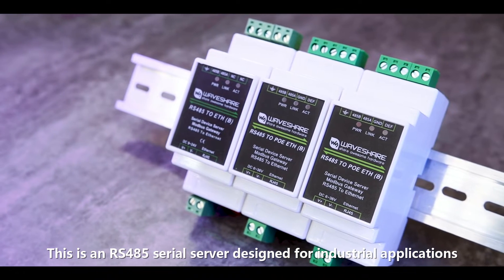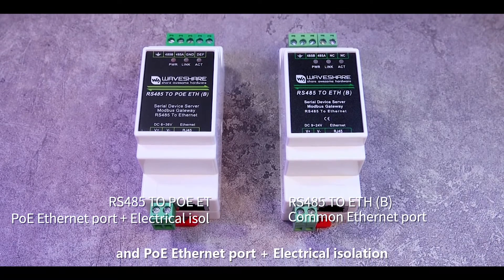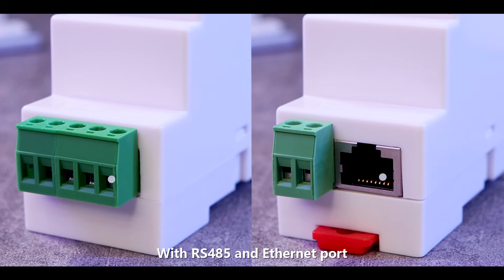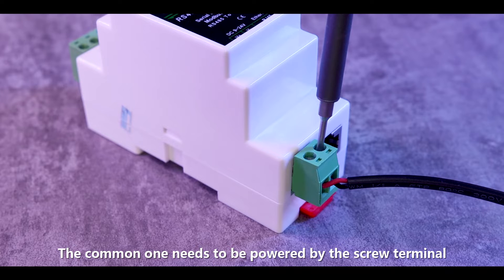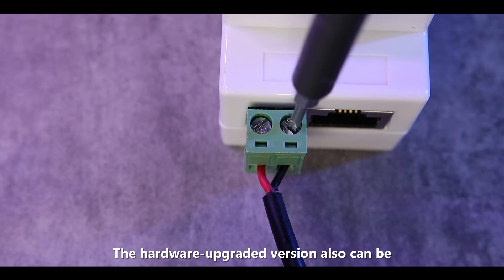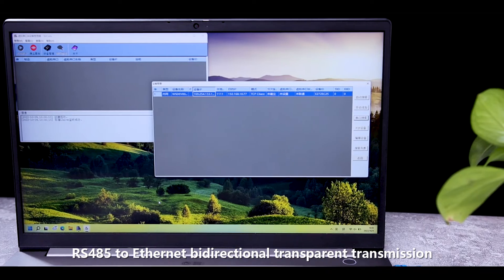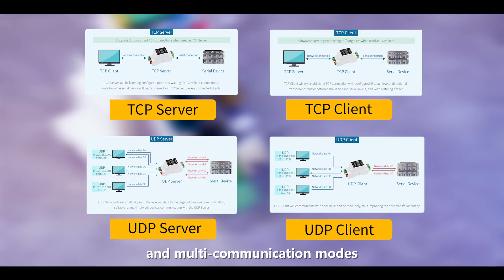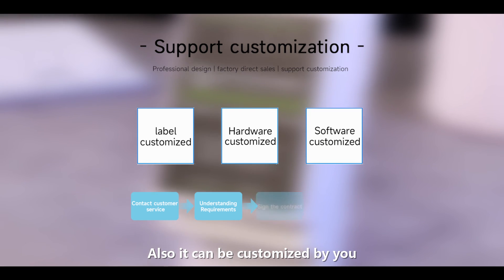Waveshare Industrial serial server, RS485 to RJ45 Ethernet, TCP/IP to serial, with POE function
This is an RS485 device data acquisitor/IoT gateway designed for the industrial environment. It combines multi functions in one, including serial server, Modbus gateway, MQTT gateway, RS485 to JSON, etc. The module features RS485 and Ethernet port, uses screw terminals for power input. Rail-mount case design, small in size, easy to install. It is suitable for applications like data acquisition, IoT gateway, safety & security IoT, and intelligent instrument monitoring...